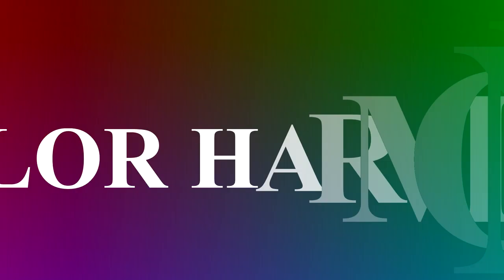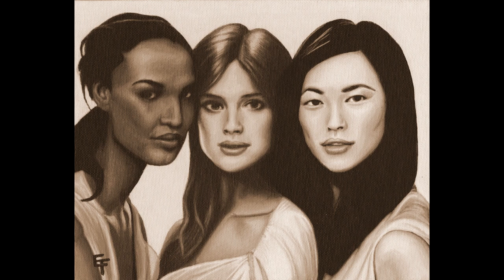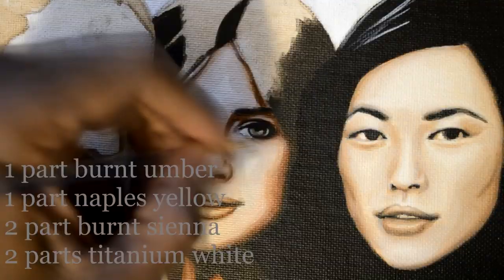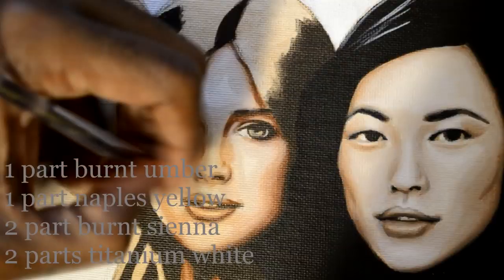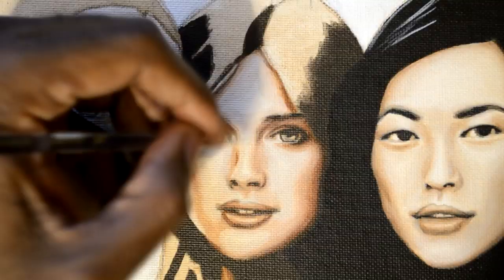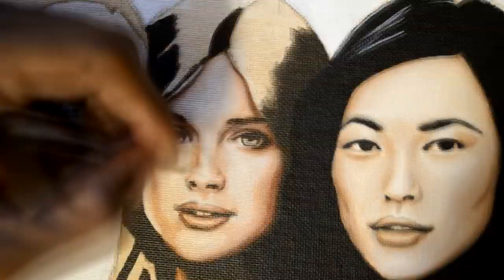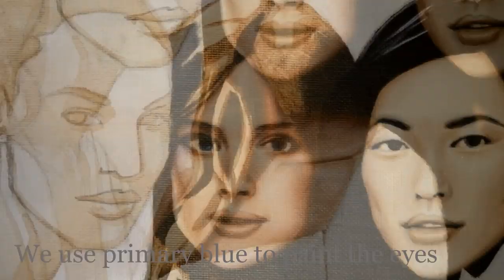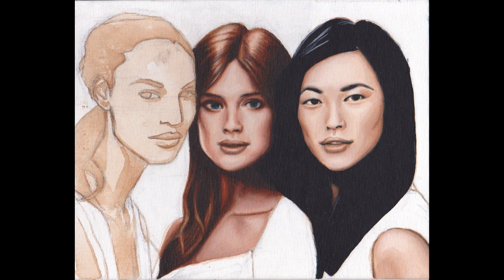how to paint skin tones in acrylic portraits part 2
In this 3 part series I show you the fascinating fact that you can get almost any skin tone using 5 different acrylic colors. Black or white or Asian, It really doesn't matter. You could realistically paint soft, luminous skin tones. Check out this series; this system will work wonders for you as it has for me.
PEACE

you can find this music @ "you already have permission"

"BY THE WAY" by BOCrew (feat. THEDEEPR - LAURADEE)